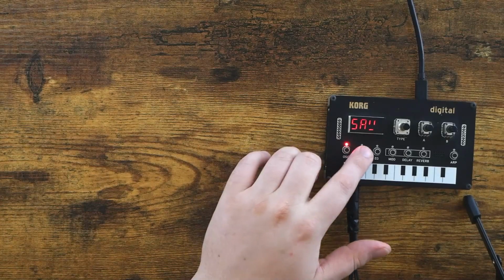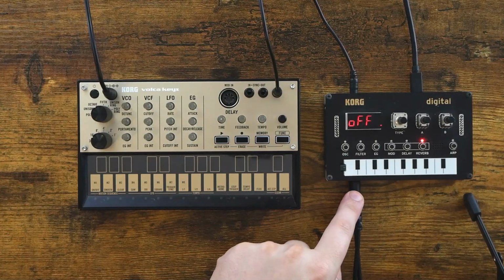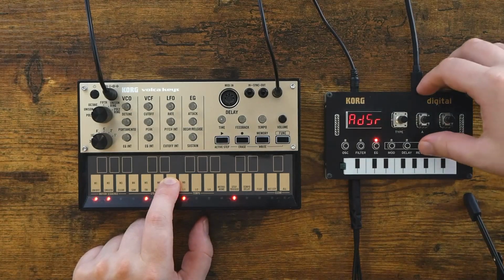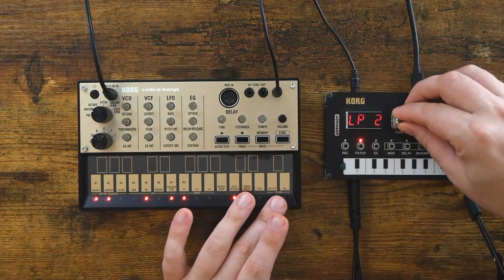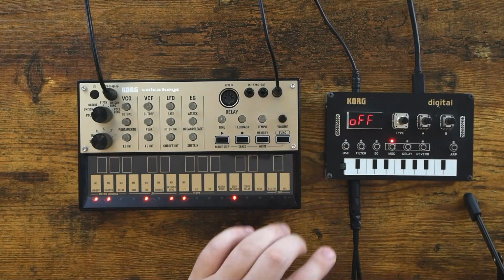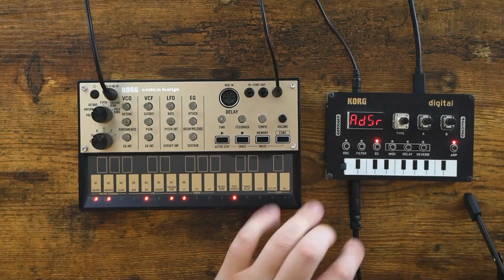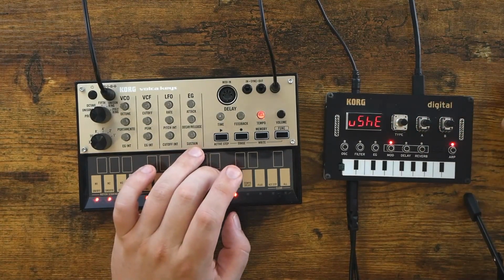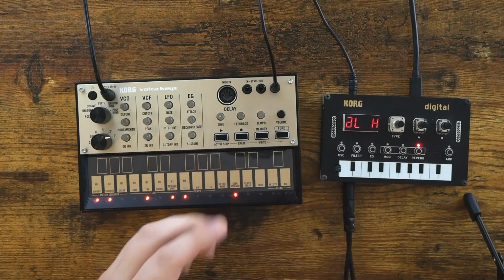The Best Budget Synthesizer Combo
Today I'm talking about what I think is the absolutely best budget synthesizer combo available, the Korg Volca Keys and Korg NTS-1! Both of these instruments are absolutely epic on their own, but combine them and you unlock some serious power! Do you agree with me? If not, what's your pick for the best budget synthesizer combo?

Zoom Livetrak L-12 (audio recorder)